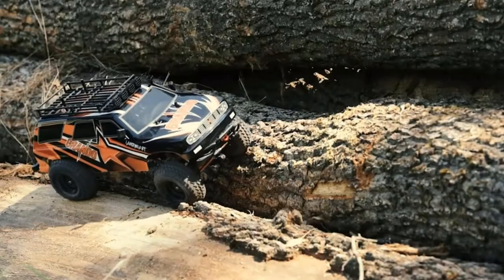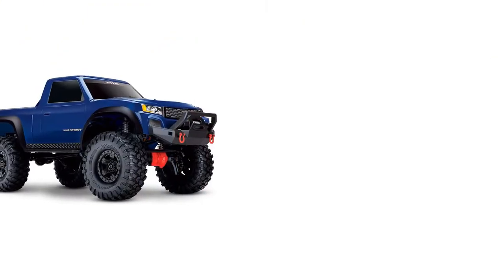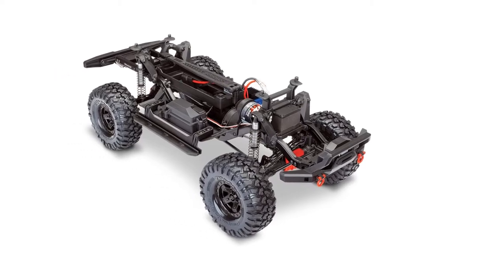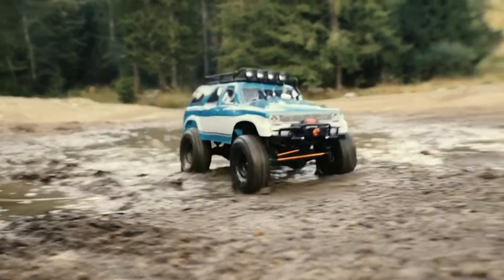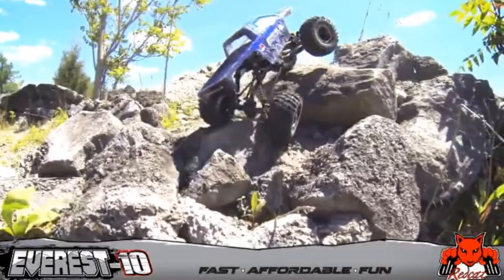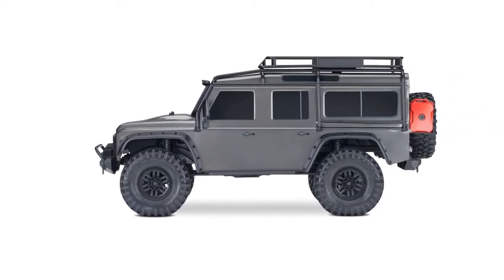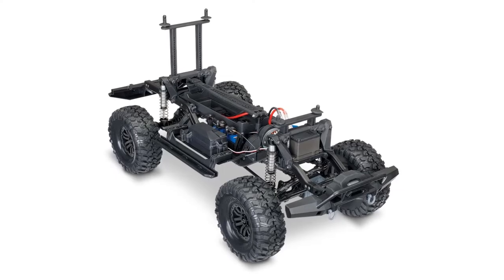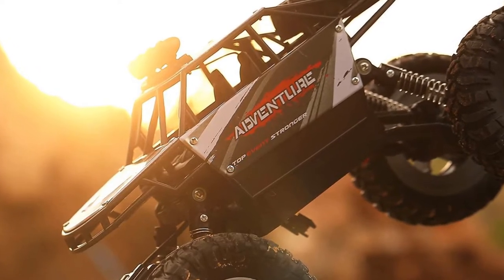👌Top 5 best rc crawler - An Useful Products Guide!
Remote Control rock crawlers make some of the best birthday gifts for both kids and adults – they’re a great way to have fun, catch up with friends, and relax after a whole week of work or school. They are designed mainly to climb rocks, overcome different kinds of obstacles, and tackle different types of terrain. Generally, they move at a slow pace, so they cannot race, even though you can find fast models on the market.

You are watching ReviewFindly and in best rc crawler that is available on the market for their true quality, actually, I tried to make the list based on their popularity Quality & Performance durability user opinions, and more.

00:00 - Introduction: best rc crawler

00:57 - 5. Traxxas 82024-4 TRX-4 Scale Crawler.

02:06 - 4. LAEGENDARY RC Crawler .

3:15 - 3. Redcat Racing Everest-10 Electric.

4:26 - 2. Traxxas TRX-4 Scale Crawler.

5:34 - 1. DEERC DE45 RC Cars Remote Control Car.

Top 6 Best Motorcycle Boots for Men

Follow Reviewfindly